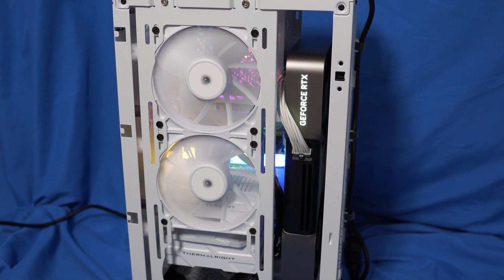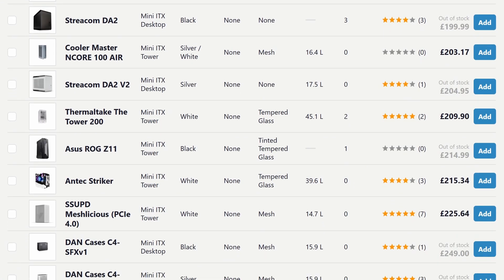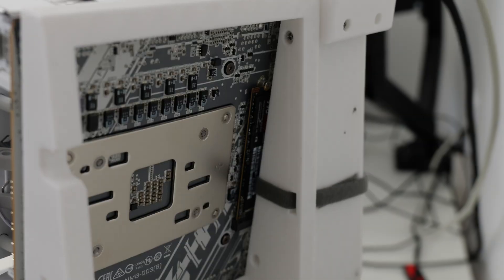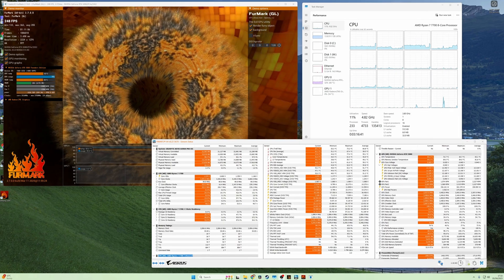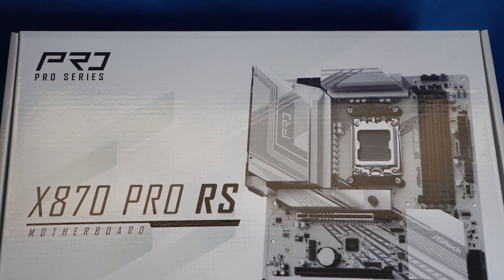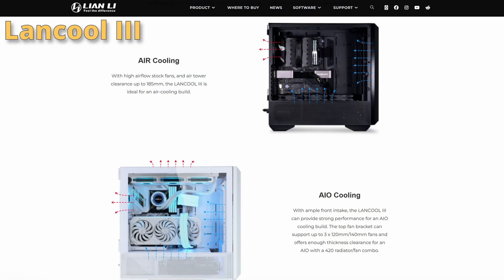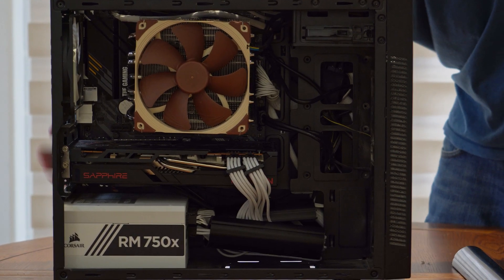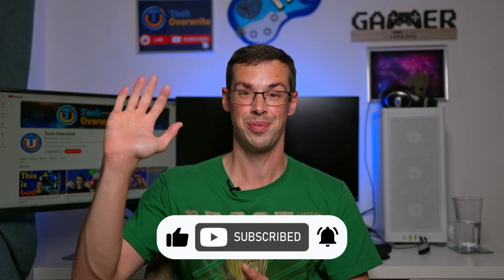The Truth About Mini ITX, Micro ATX & ATX (After Building All 3)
Let's discuss form factors! Should you buy in an ultra tiny mini ITX case, or buy a 10Kg ATX behemoth case? And what motherboard form factor is 'best'?

I've done quite a few different builds in recent months, ranging from mini ITX all the way to ATX, and here are my thoughts on the pros and cons of each form factor... and also why I still kinda dislike micro ATX overall, but I have recently found some positives to mATX builds too.

Thanks for ORICO and their IG740-PRO Gen 4 NVMe drive for sponsoring this video.

Links may be affiliate links so I earn a commission at no extra cost to you, but you can also search for "ORICO IG740-PRO NVMe" on Amazon to find the product without any affiliate links :)

0:00 Mini ITX, ATX Or Micro ATX?
0:33 Sponsored By ORICO
1:08 Some Issues With Mini ITX
5:44 So ATX Is Better?
9:31 Finally, Micro ATX

'Road To The Top by Adam Drake et al', License ID: z8gyYaaRgBq

Trucks And Bucks by Adam Drake, License ID: pnMjL9ney5z